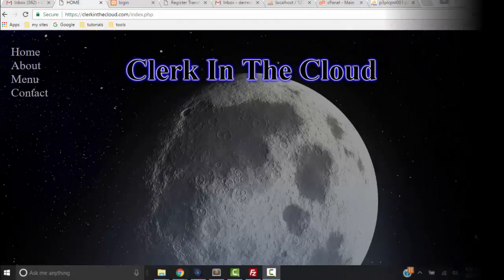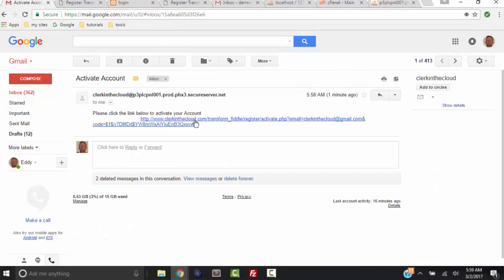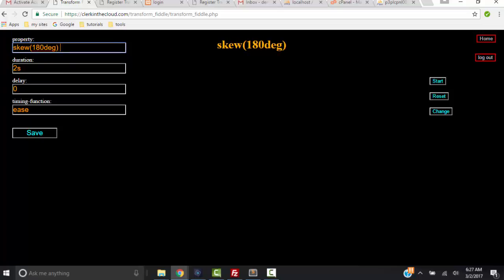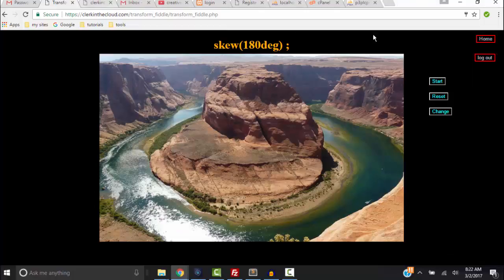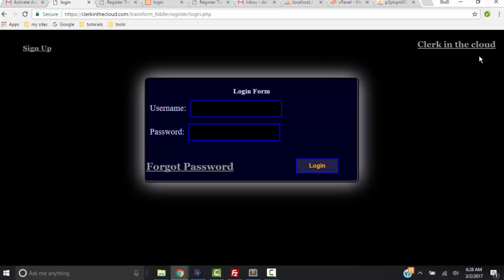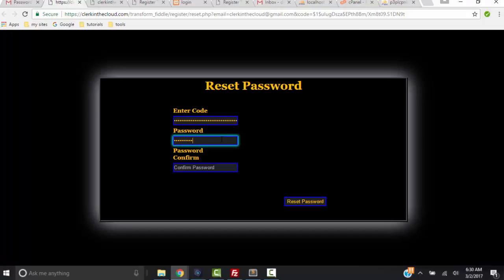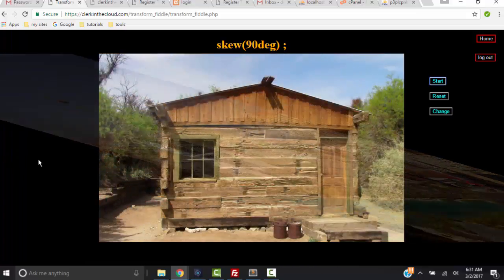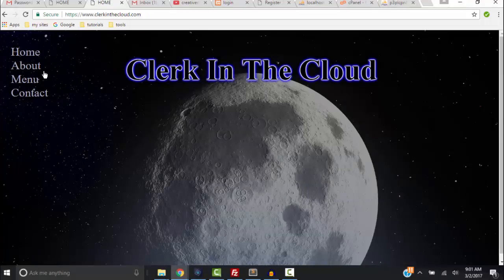php mysql project create css3 transform transition fiddle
This video demonstrates a project created with php and a mysql database where the user can fiddle with entering a css3 transform and transition property into an html form input and then submit it to a database. This is just an introduction demonstrating the application.
If you want to learn php and mysql, then I will explain in a screen-cast how I created this simple application. I will only screen-cast this project if enough people are willing to follow along. If you want to follow along, then let me know by doing one or more of the following:

1. Like the video.

3. Sign up and use the transition fiddle